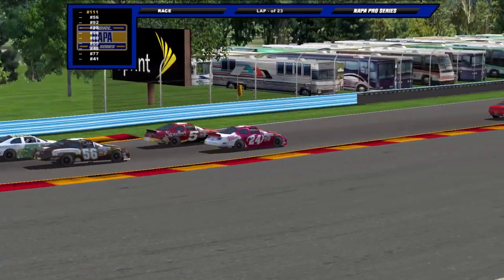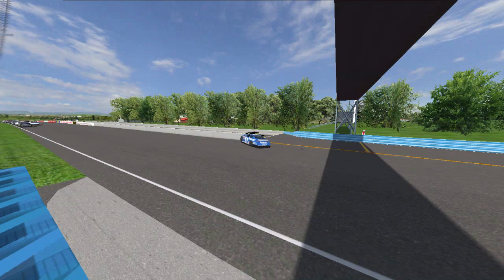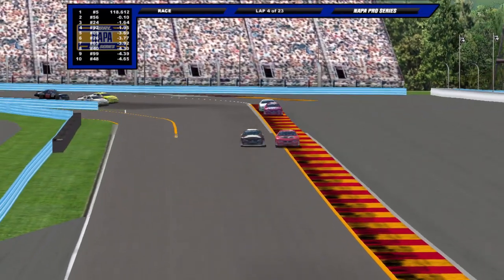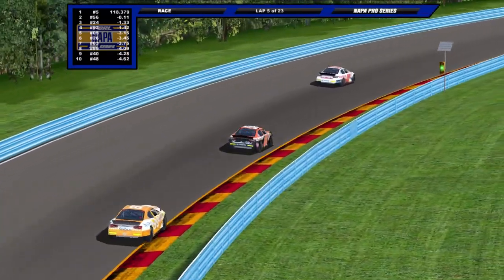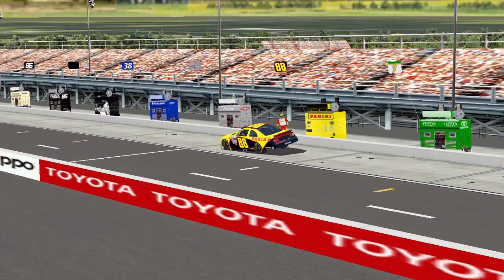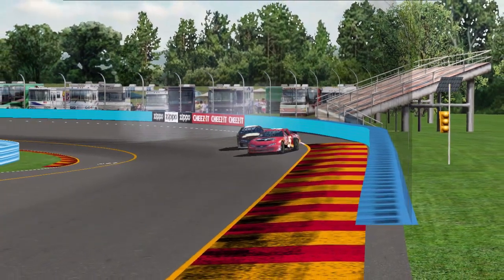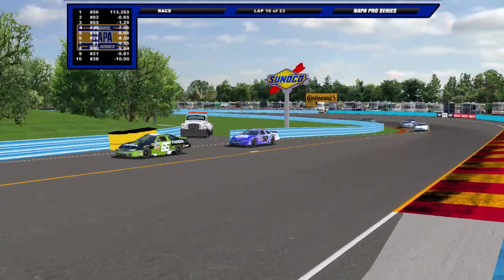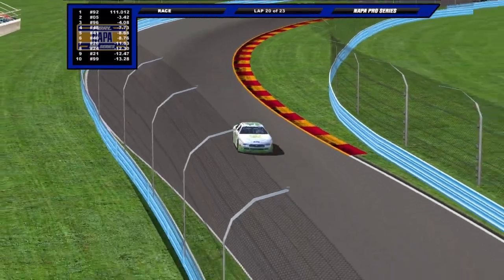2019 FBRL NAPA Pro Series: Round 3: Watkins Glen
The NPS drivers head off to the classic road course known as Watkins Glen. It will be their first road course of the season, and for many, it will be a double duty weekend for them, so many HNS drivers may come into the picture to potentially spoil the party.